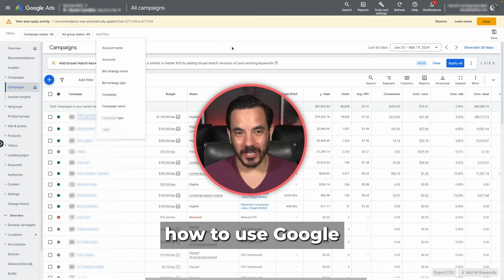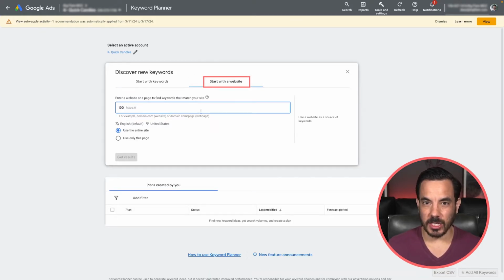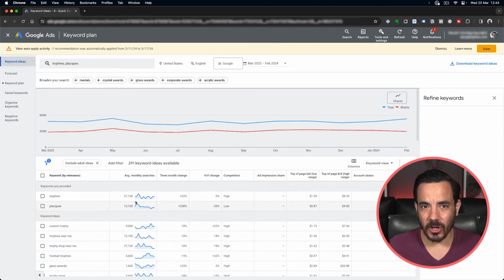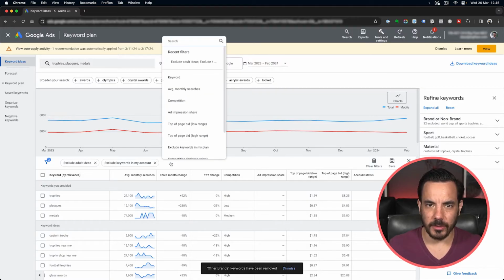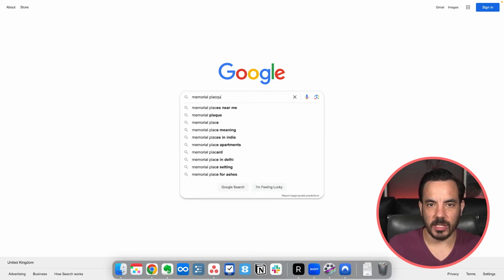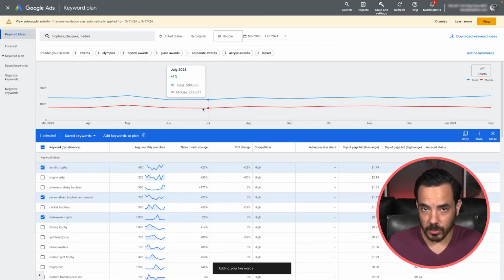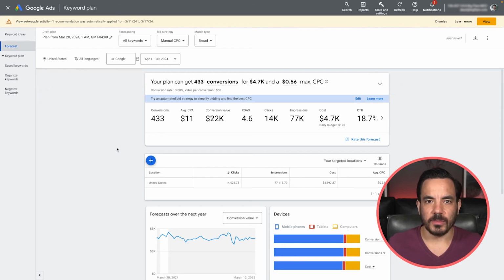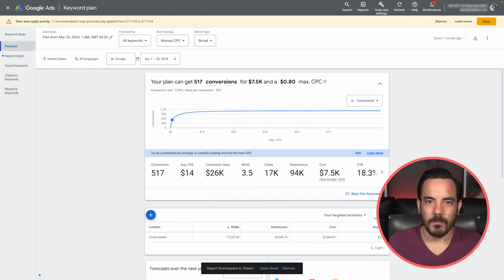How To Use Google Keyword Planner 2025: Step-By-Step (NEW)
In this video, I dive into the new and fastest ways to use Google Keyword Planner in 2024, revealing key strategies to find the best keywords and a hidden feature to predict future conversions. I'll also explain why you should ignore the CPC and Competition columns and what you should focus on instead.

🔑 Key insights:
- The #1 method for selecting seed keywords. What's the secret? 🤔
- A feature that can forecast your success in Google Ads. How does it work?
- Why the CPC and Competition metrics might be misleading you.

Don't miss the practical demonstration where I use a fictional trophies and plaques store to show you step-by-step how to navigate the tool for optimal results. Make sure to watch till the end for a comprehensive understanding of how to leverage Google Keyword Planner to its fullest!

Time Stamps:
00:00 Introduction
00:30 Step-By-Step Guide
06:01 Outro